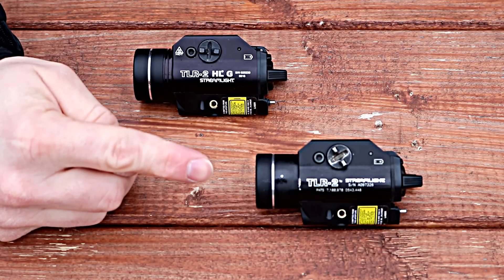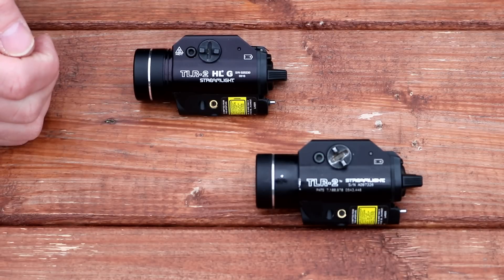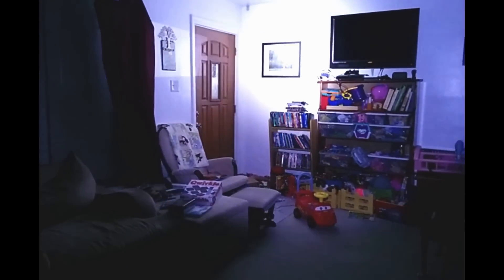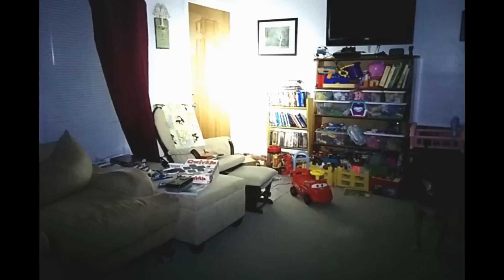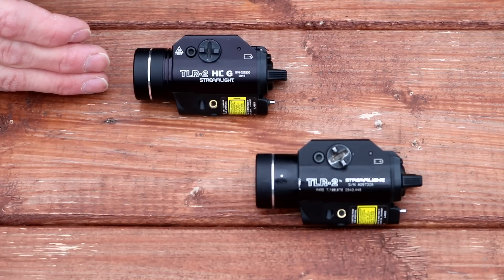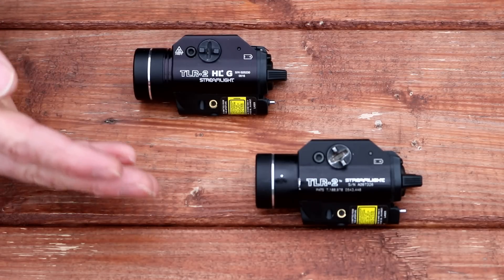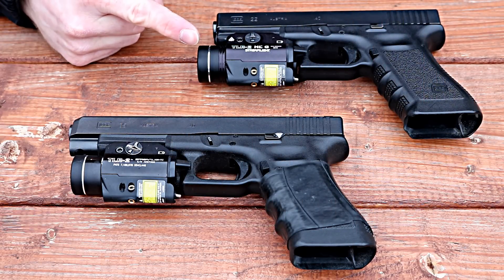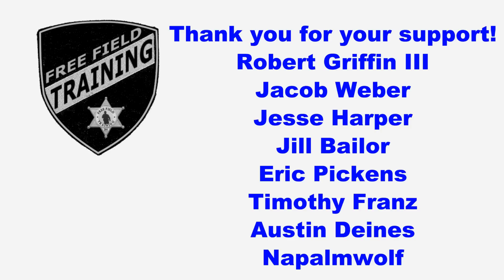Streamlight TLR-2 vs TLR-2 HLG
Two popular Streamlight Weapon lights head to head in common situations on the street. These are the two lights I use every day as a police officer.

Streamlight tlr-2

Stremlight TLR-2 HLG

Graphic design credits:
Devin

$1/mo give you early access to new content!